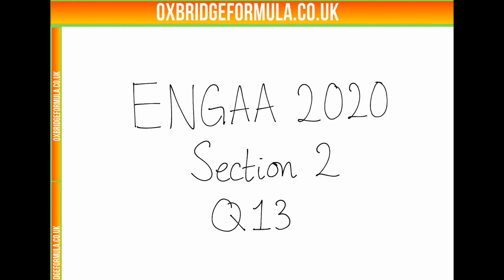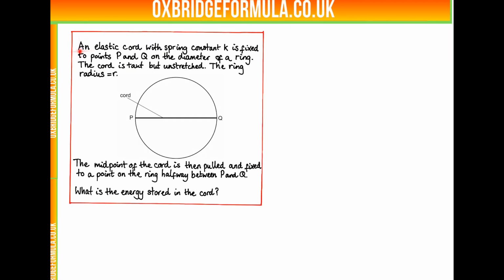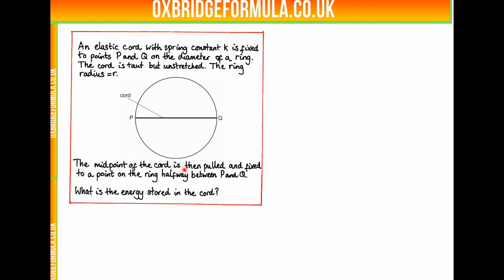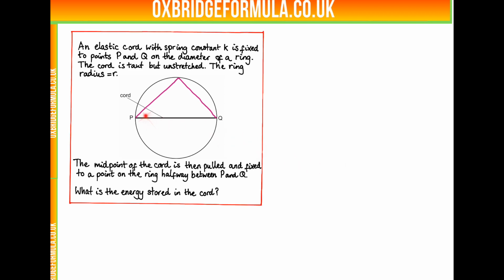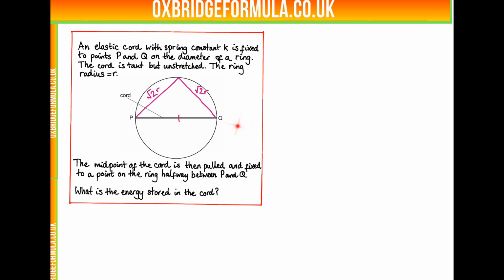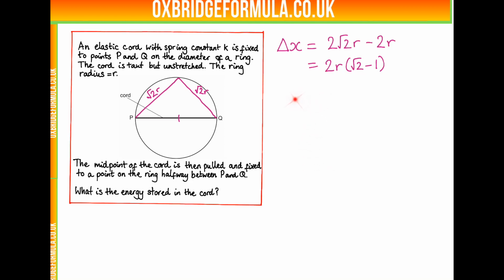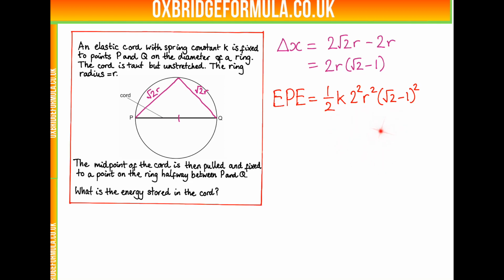ENGAA 2020 Section 2 - Q13.mov - Worked Solution